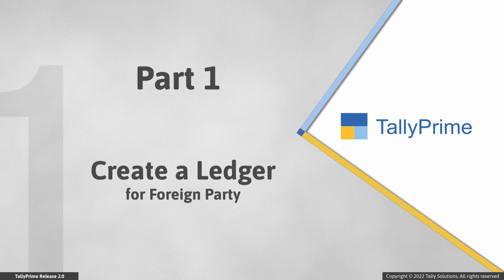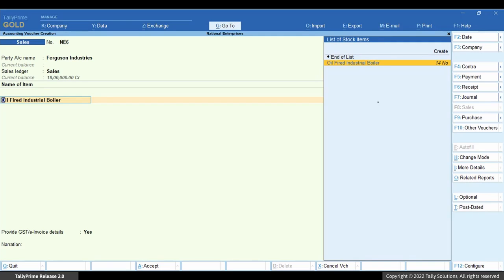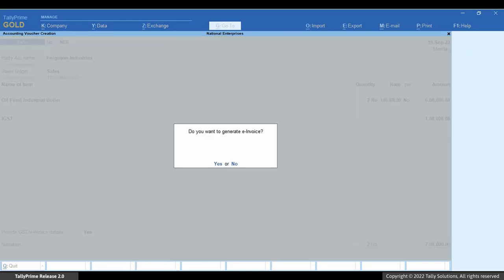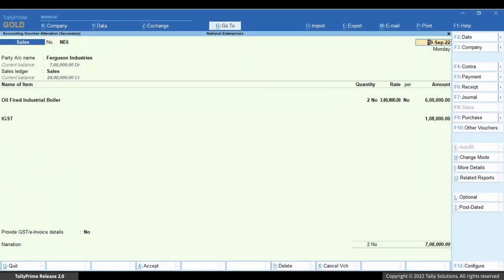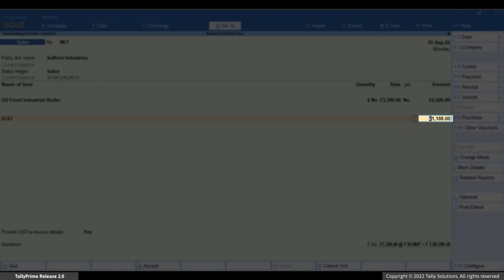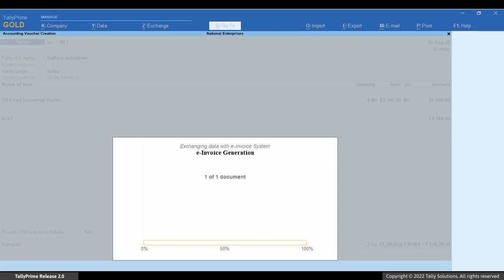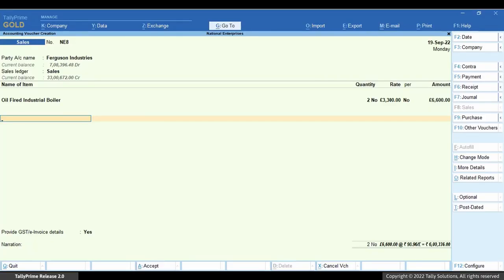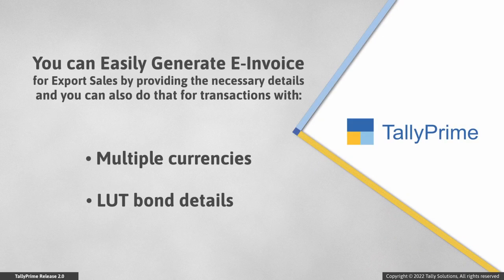e invoice in tally prime